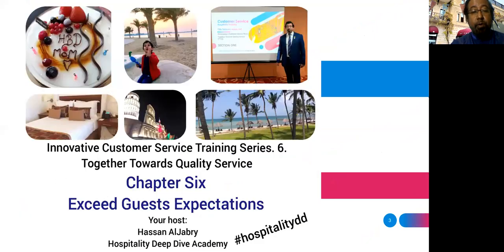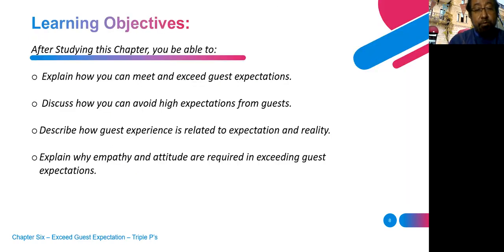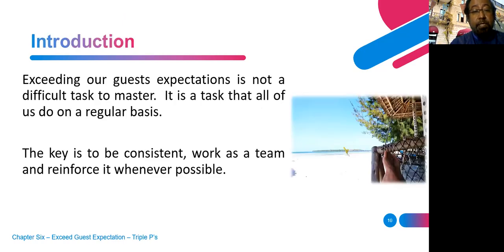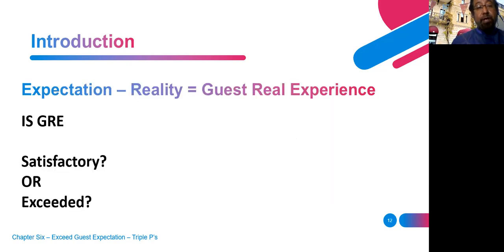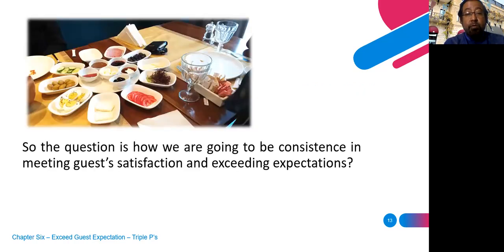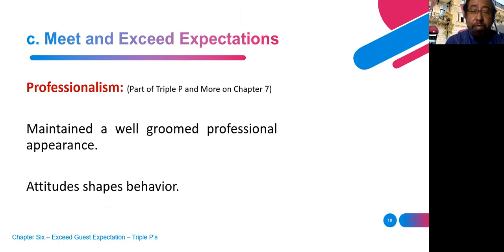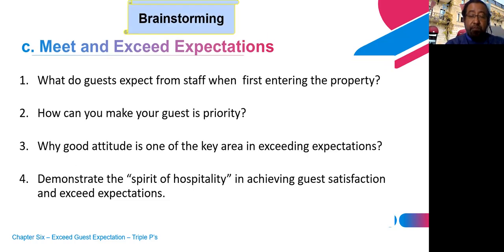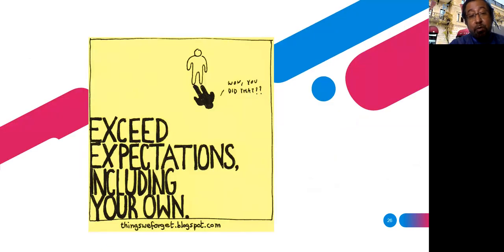Chapter 6: Innovative Customer Service Training. Exceed Guests Expectations. ttqsmodel.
Together Towards Quality Service, is an important innovative customer service training that is not only about on how to deliver quality service, but is equally important, is about empowering the roles of individual professionals like yourself, by learning the main 4 Sections of TTQS Model, namely;
HOSTS
QUALITY-SERVICE
PRODUCTS, all focusing on GUESTS.

This video is just an introduction of Chapter 6:  Exceed Guests Expectations - Triple P's.

After Studying full Chapter, you be able to:
Explain how you can meet and exceed guest expectations.
Discuss how you can avoid high expectations from guests.
Describe how guest experience is related to expectation and reality.
Explain why empathy and attitude are required in exceeding guest expectations.

Chapter contents:
Introduction: Exceed Guests Expectations
Video: When Guest’s Expectation is too high.
 - Class Discussion.
c.   Meet & Exceed Expectations.
 - Brainstorming session.
d.   The Triple P’s.
 - QQ Moment

Introduction:
Exceeding our guest's expectations is not a difficult task to master.  It is a task that all of us do on a regular basis.
The key is to be consistent, work as a team and reinforce it whenever possible.

A guest’s great experience is made by the team who serve them.
So from the top of to the bottom, all employees must treat guests with respect.

What are the minimum guest expectations and how do we exceed them?
Professionalism: (Part of Triple P and More on Chapter 7)
Maintained a well-groomed professional appearance.
Attitudes shapes behaviour.

Courtesy:
Address your guests and co-workers by name.
Treat them respectfully.
Listen & give your full attention

Empathy:
Demonstrate sensitivity towards guest’s feelings.
How the guest sees the situation.
Place your guest’s needs before your own.

Testimonial:
This training aided our employees, both from the front and back office to understand the importance of teamwork in delivering quality service that exceeds expectations.

We have good feedback particularly from the head of departments, and they are looking for similar sessions for their line staff.  Looking for a useful and beneficial association with your organization in future.

Kumaran Prabhakar, Executive Assistant Manager, Hotel White Sands The Beach Resort,  Dar Es Salaam, Tanzania.